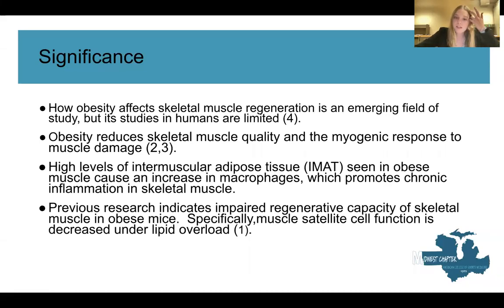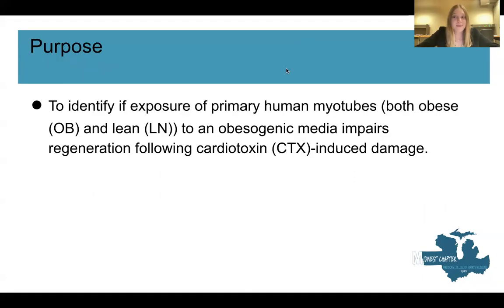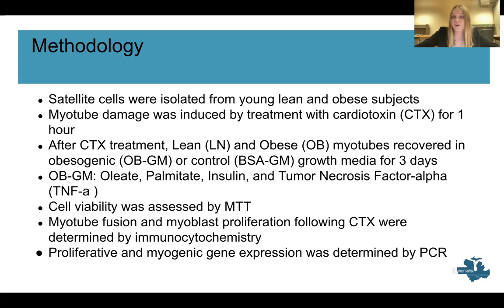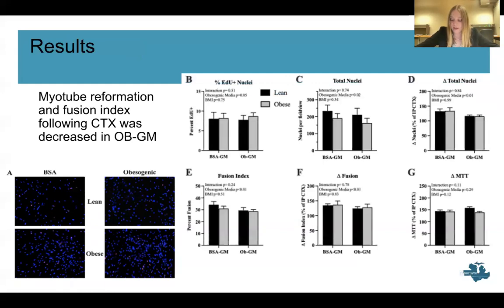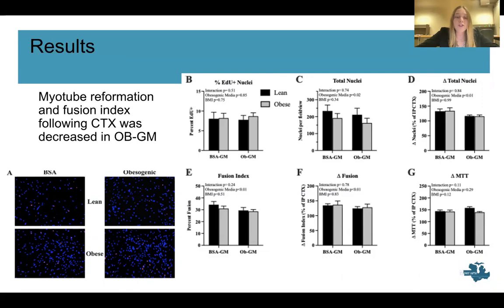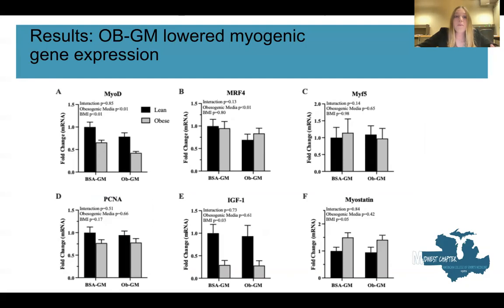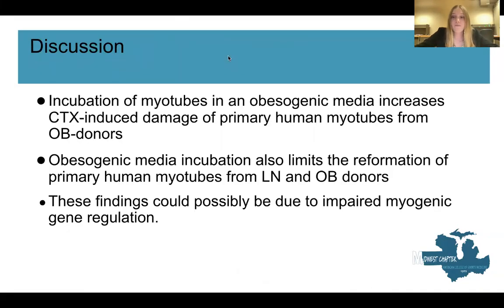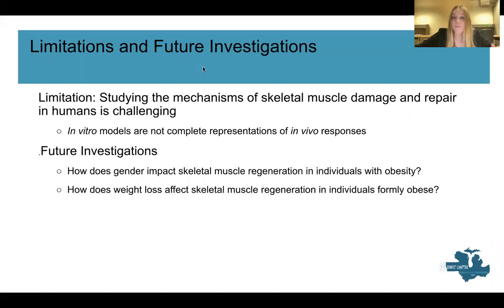Ellis-Incubation in an OB environment impairs myotube reformation following CTX-induced damage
Introduction: Obesity reduces skeletal muscle quality and the myogenic response to muscle damage. In individuals with obesity, lipids ectopically accumulate in non-adipose tissues, including skeletal muscle. High levels of intermuscular adipose tissue (IMAT) see an increase in macrophages, which promotes chronic inflammation in skeletal muscle.

Purpose: To identify if exposure of primary human myotubes in individuals with obesity (OB) and lean (LN) to an obesogenic media impairs regeneration following cardiotoxin (CTX)-induced damage.

Methods: Myotube damage was induced by treatment with 1.0 microMolar (uM) CTX or vehicle control for 1 hour. Following CTX treatment, LN and OB myotubes were allowed to recover in obesogenic (OB-GM) or control (BSA-GM) growth media for 3 days. OB-GM was composed of 250 uM Palmitate, 250 uM Oleate, 100 nM Insulin and 2.5 ng/ml Tumor Necrosis Factor-alpha (TNF-a). Cell viability was assessed by MTT. Myotube fusion and myoblast proliferation following CTX were determined by immunocytochemistry. Gene expression was determined through PCR. A two-way, mixed-factorial measures analysis of variance (ANOVA) was used to analyze differences between groups.  Fisher’s LSD post-hoc analysis was performed when needed.

Results: Overall, CTX reduced cell viability and myotube fusion in a dose dependent manner. At 3 days post CTX treatment compared to immediately post, myotubes in OB-GM had lower total nuclei increase (BSA-GM: 33% increase vs. OB-GM: 16% increase) and lower fusion index (BSA-GM: 35% vs. OB-GM: 26%) compared to myotubes that recovered in BSA-GM. There was no difference in cell viability between LN and OB myotubes. Compared to BSA-GM, myoblast determination protein 1 (MYOD) and myogenic regulatory factor 4 (MRF4) expression were approximately 25% lower during recovery in OB-GM. Additionally, Myostatin expression was increased in OB myotubes vs. LN myotubes.